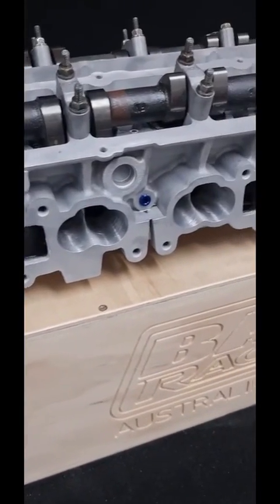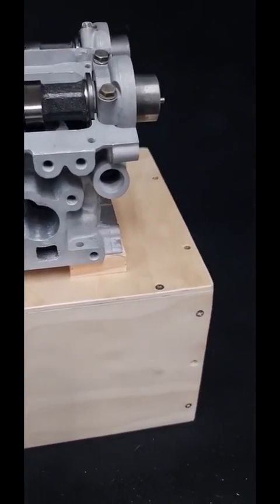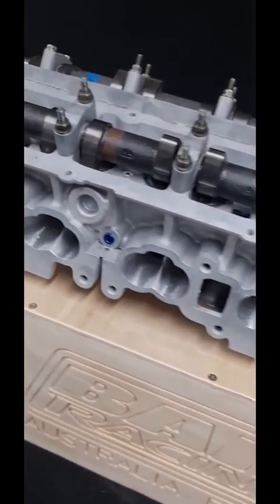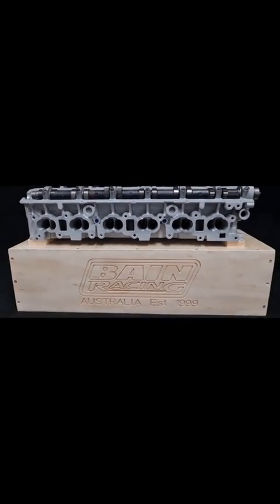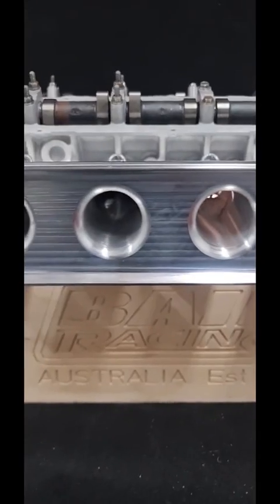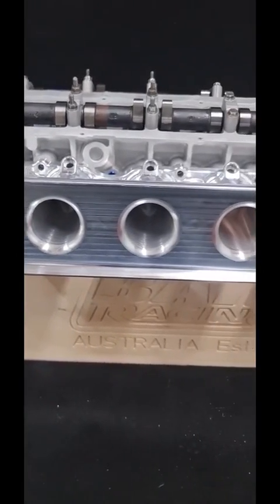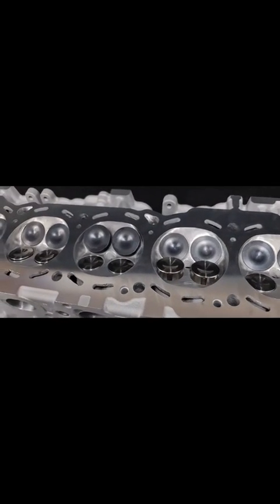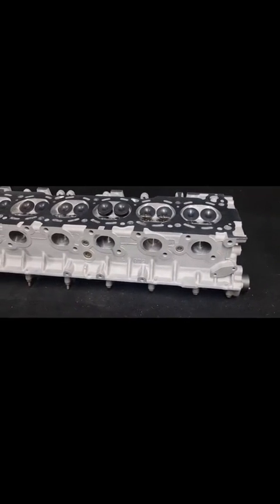"RB25 Neo Head Porting & CSA Transition: Achieving Peak Performance"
In this video, we delve into the exciting world of RB25 Neo head and are experienced porting and showcase the exceptional results achieved through our expert craftsmanship. Unlocking peak performance for your engine is our ultimate goal, and we leave no stone unturned to ensure your satisfaction.

Our team of skilled technicians has meticulously worked on the RB25 Neo head, employing professional porting techniques to optimize airflow and enhance overall engine efficiency. With every detail attended to, we take great pride in producing exceptional results that surpass industry standards.

But that's not all! Our dedication to achieving perfection led us to focus on the crucial transition of CSA (Cross-Sectional Area) from the intake to the port. We understand that a smooth and seamless CSA transition is vital in maximizing engine efficiency and power output. Through careful attention and precision, we have achieved a perfect CSA transition from the intake to the RB25 Neo head, ensuring optimum performance gains. this is an area many miss.